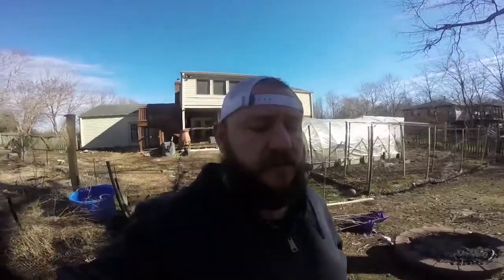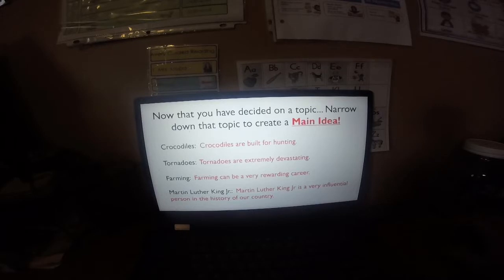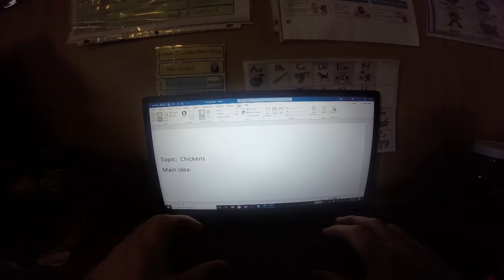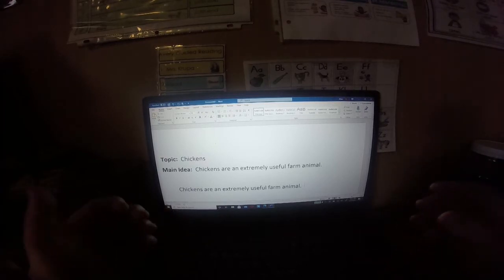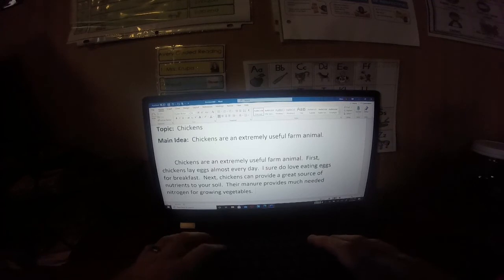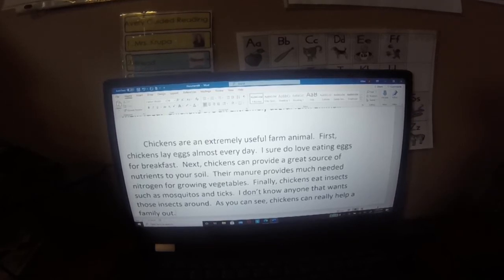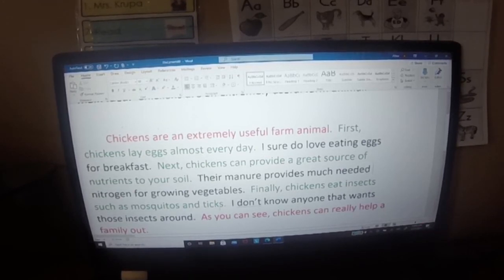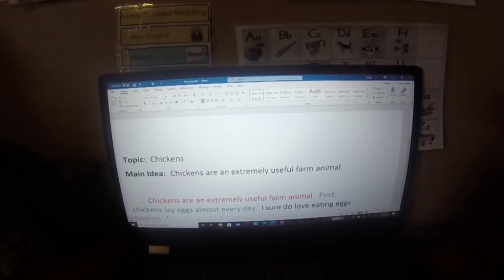Reading Night (Main Idea and Details)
Follow along as I use a real work informational paragraph to discuss the main ideas and details.  Enjoy!

If you are new to our channel... We are Janine, Woody and Arlo DeLauder.  We own Rootbound Farms LLC, a small little suburban farm in southern Maryland.  We consider ourselves a market garden because we sell all of our produce, soap and wood products at our local farmers market and from our farm each week.  We use notill and Back to Eden farming practices to work with Mother Nature instead of against her.  We have been on this journey since 2016, and we love every minute of it.